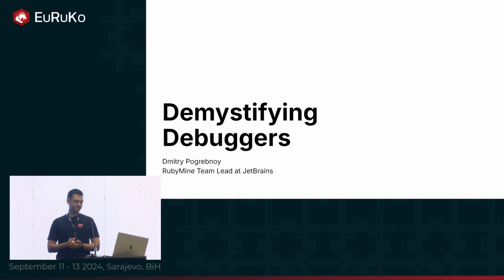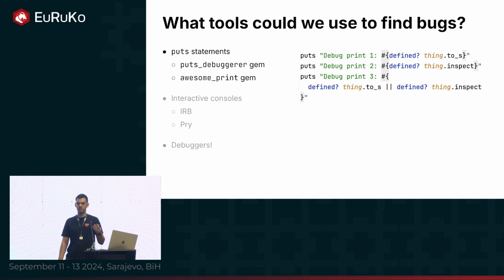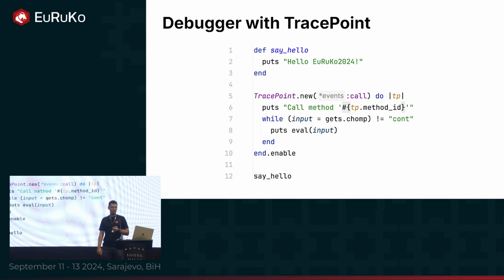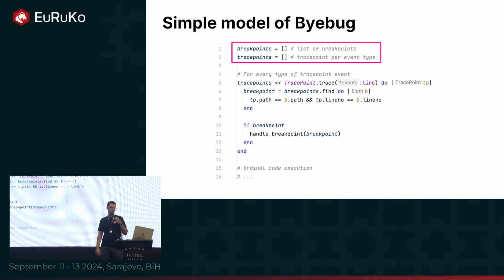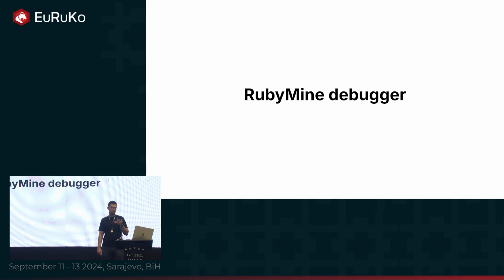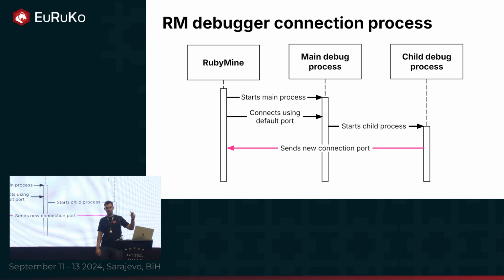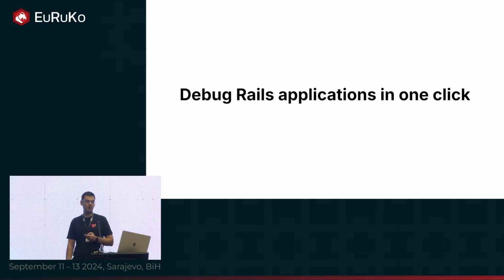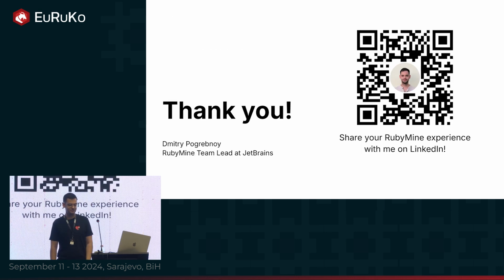Dmitry Pogrebnoy, "Demystifying Debugger"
Know the tool you are using! Maximize your debugger knowledge with our in-depth talk! Gain vital insights of Byebug, debug gem and RubyMine Debugger. Uncover the secrets of Ruby debugger internals. This talk will equip you with advanced understanding of how ruby debuggers work and provide you useful insights of how RubyMine Debugger can accelerate your debugging process.

Expert-led talk, “Demystifying Debugger”, offers a sophisticated exploration into the labyrinths of advanced debugging tools at the disposal of Ruby developers. Elevate your debugging from a routine task to an expert skill.